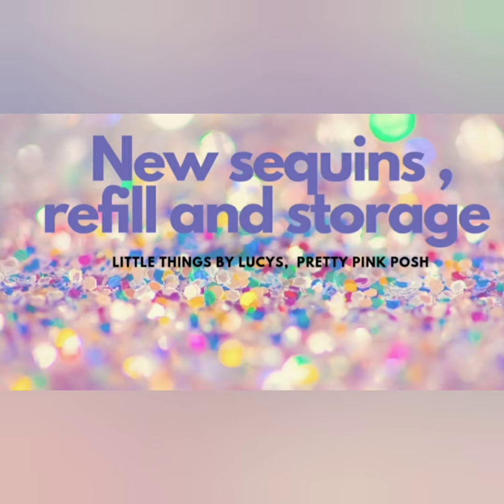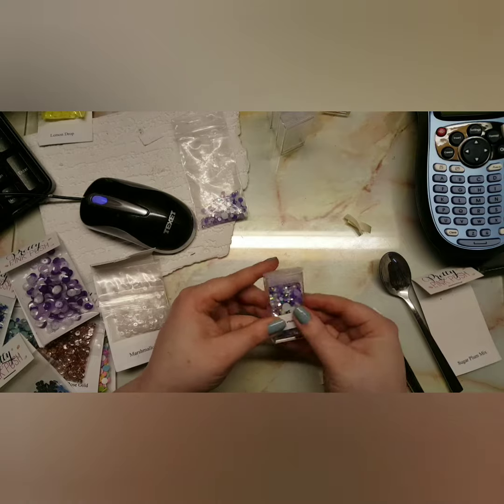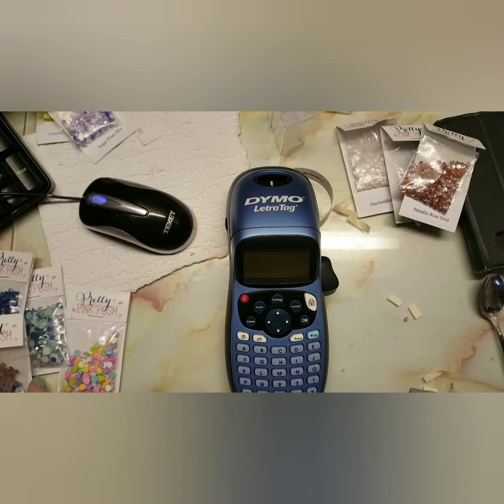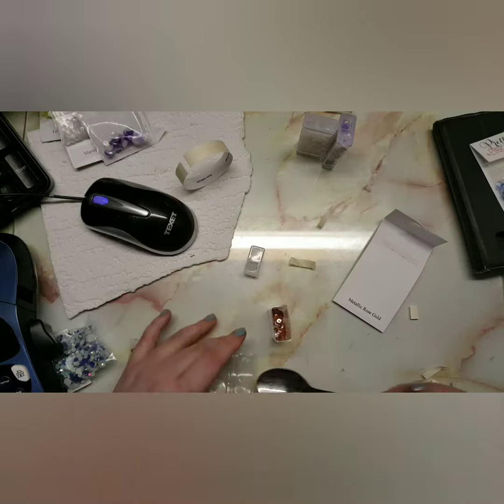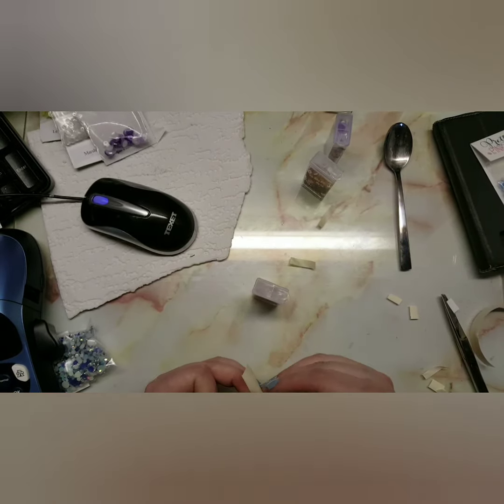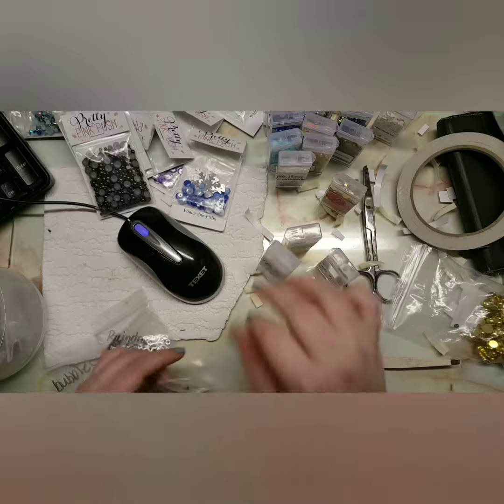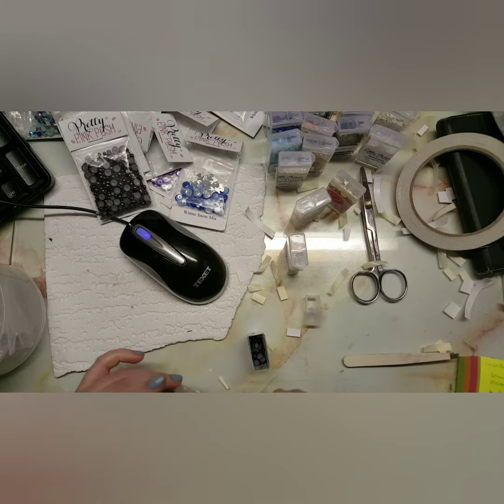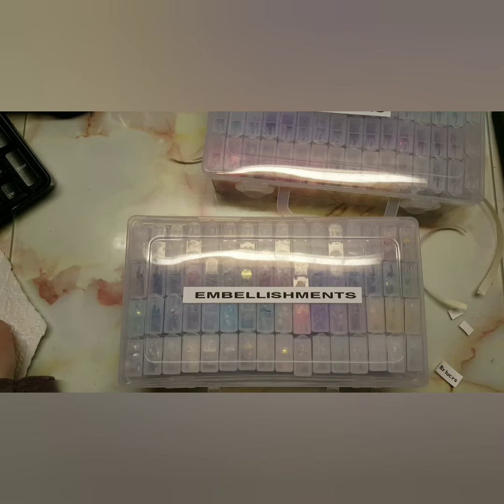Restocking sequins ft little things by lucys and pretty pink posh and label maker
Facebook group for uk card makers
Supplies
•SEQUIN STORAGE